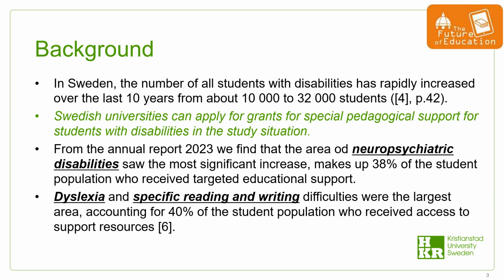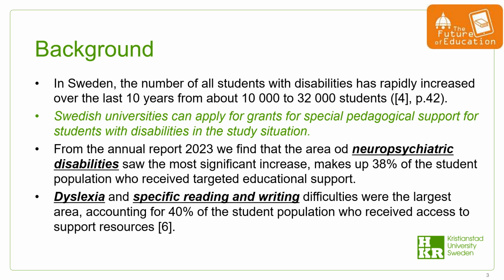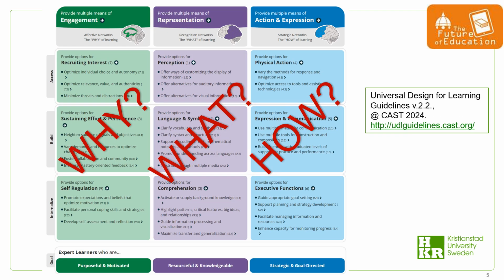Kamilla Klonowska - Kristianstad University (Sweden)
Meet the Demands of the Future Today with Universal Design for Learning (UDL)